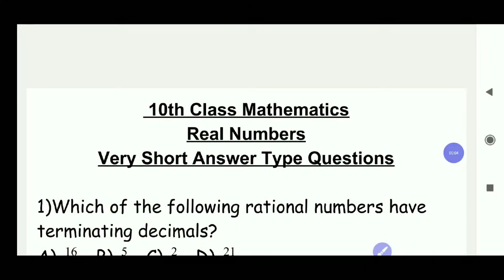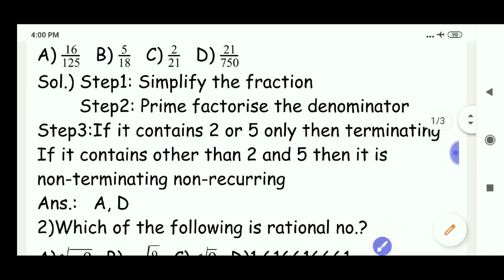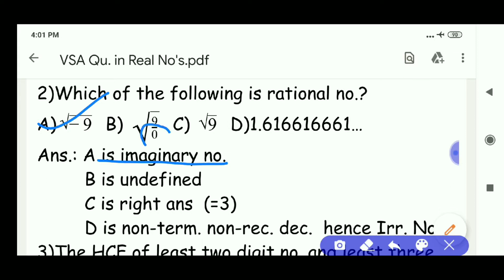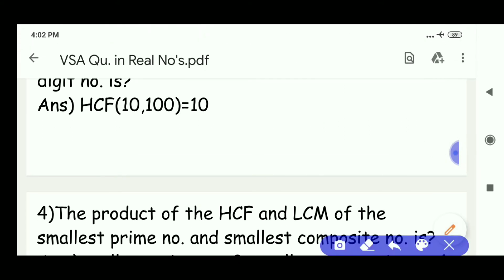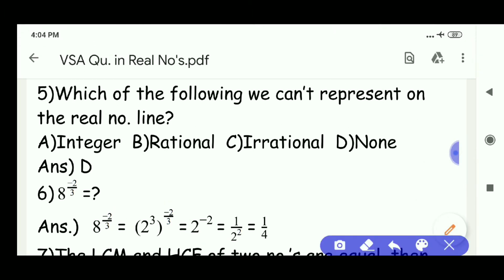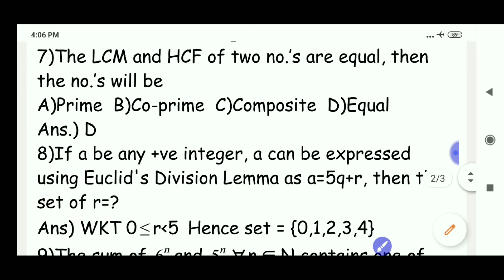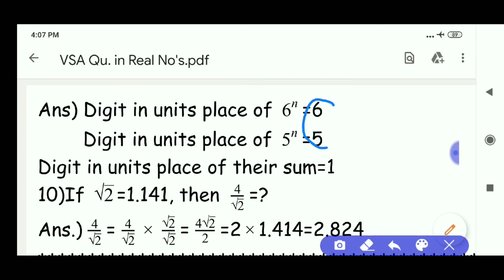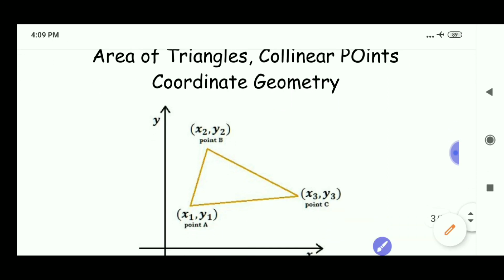Very short answer type questions in Real Numbers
Very short answer type questions in Real Numbers prepared for 10th class Maths students.